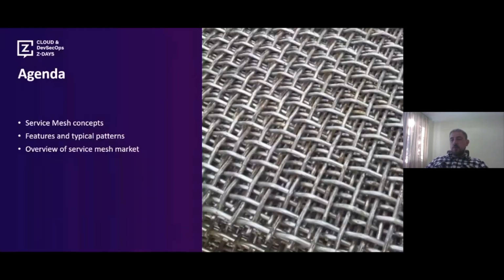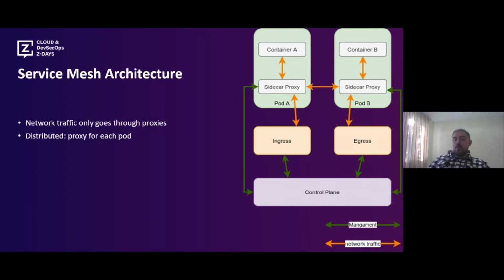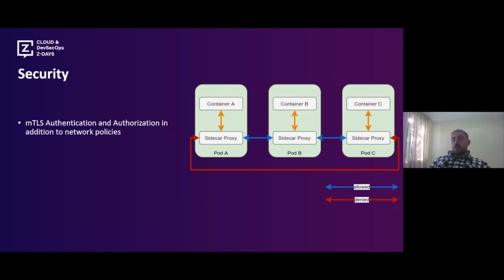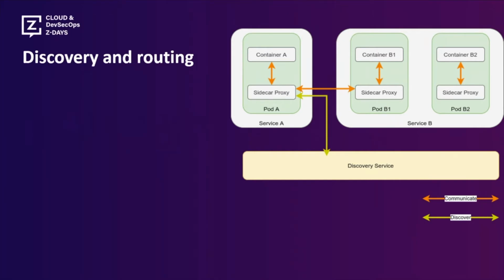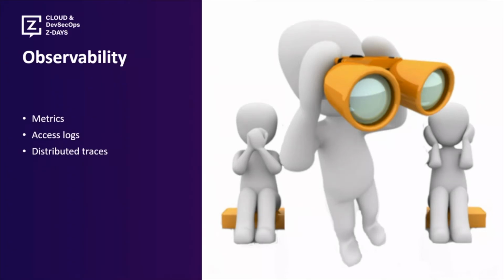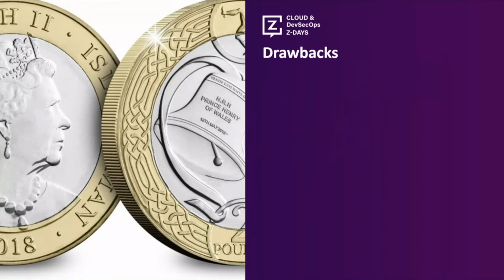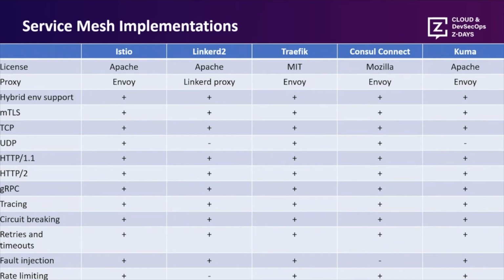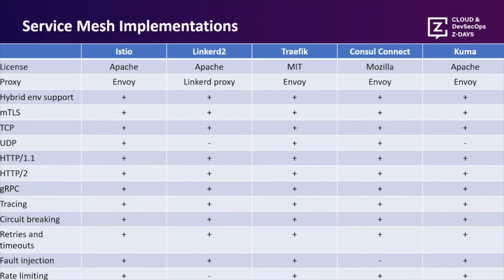Service Mesh: why and how | Cloud & DevSecOps Day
I will give an overview of service mesh architecture and go through main use cases and value added by service mesh as well as briefly explain implementation complexity. Finally, I will briefly go through available technologies and describe the situation on the market.